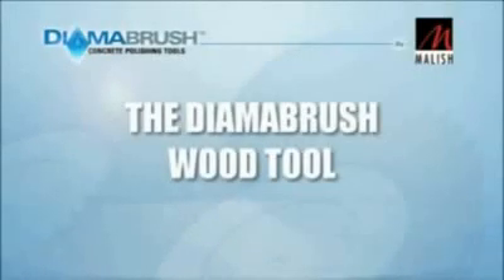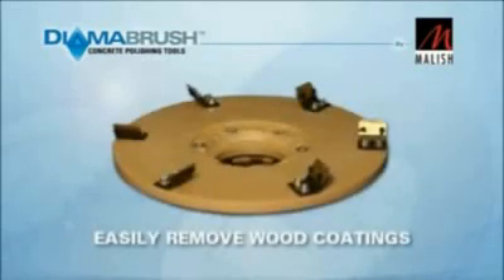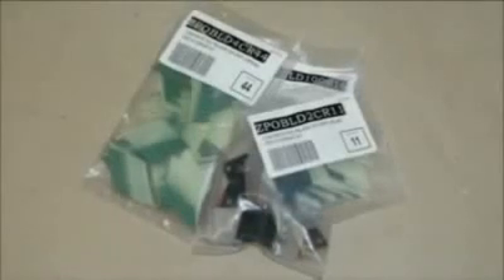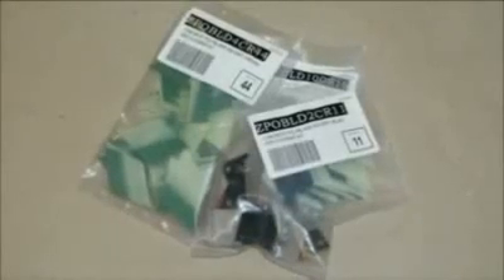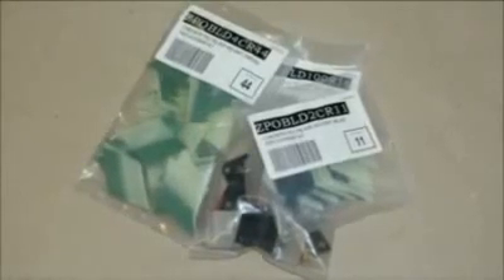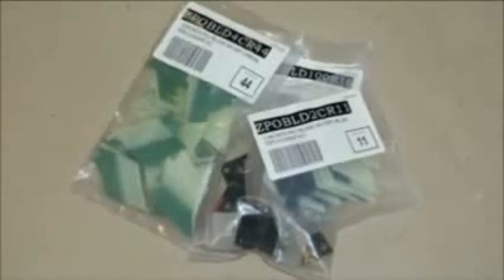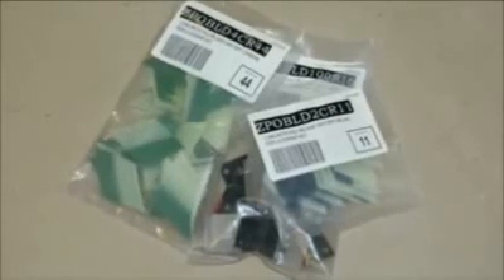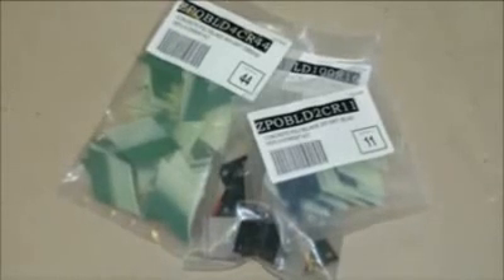STEAMBRITE: Malish Hardwood Prep Tool Diamabrush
A REVOLUTION IN FLOOR PREPARATION TECHNOLOGY

Diamabrush™ is a unique diamond abrasive floor preparation system for concrete floor polishing, mastic removal and hardwood prep.

The Diamabrush™ System is comprised of four different tools, each designed to be used on standard low pressure commercial cleaning machines including single discs, walk behind auto scrubbers and ride-on auto scrubbers.The Diamabrush™ Hardwood Prep Tool is the First Step to rejuvenated hardwood floors! The Diamabrush™ Hardwood Prep Tool is designed to remove polyurethane and carpet adhesives from hardwood floors, effectively preparing the floor for re-finishing.

The diamond cutting surface remains free of melted or gummed up coatings and retains its sharp cutting points throughout the life of the tool.

No more wasted time or money changing caramelized sandpaper. Re-finishing hardwood floors starts with the Diamabrush Hardwood Prep Tool by Malish.

The Hardwood Prep Tool is designed with replaceable blades which enable users to order a replacement kit and easily change used or worn blades, thus minimizing downtime. Simply loosen two screws and replace